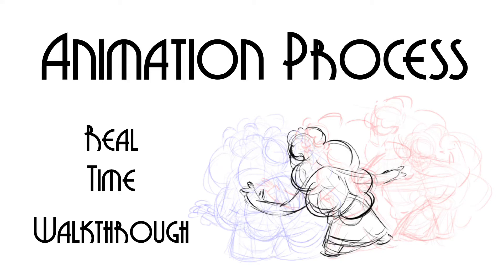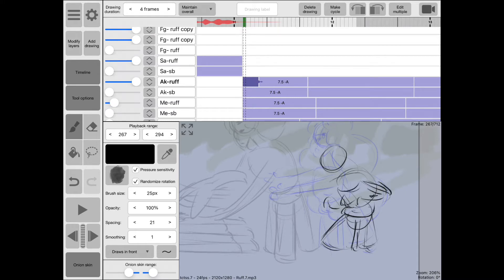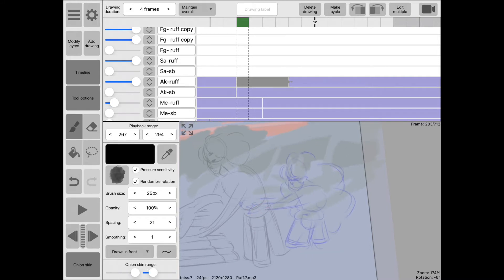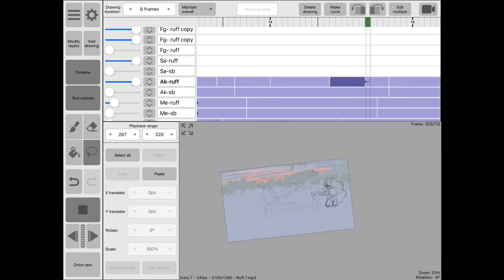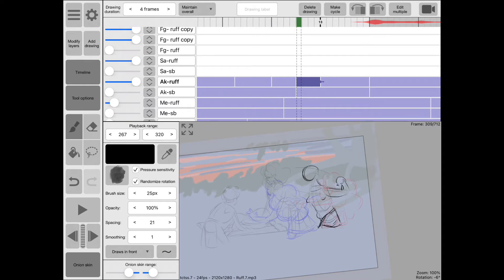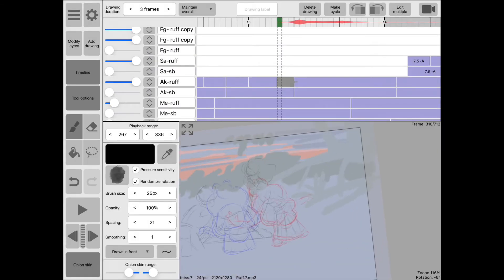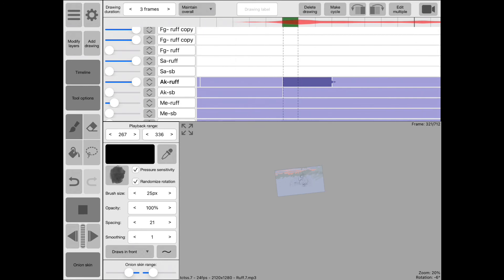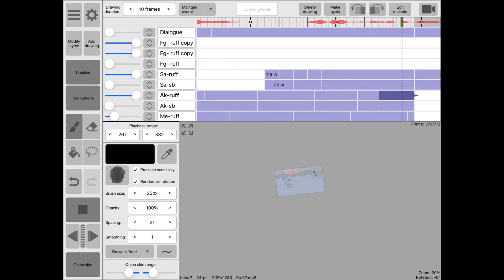Animation Process: real time walkthrough from To Cross the Sunset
I walk through my thought process as I take the key frames based on the storyboard and complete the rough animation for my upcoming film To Cross the Sunset.